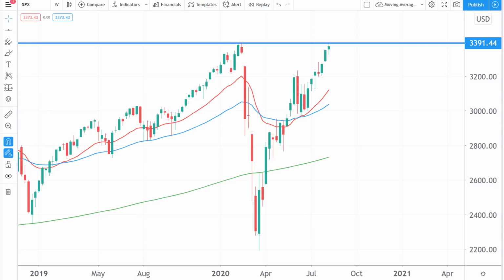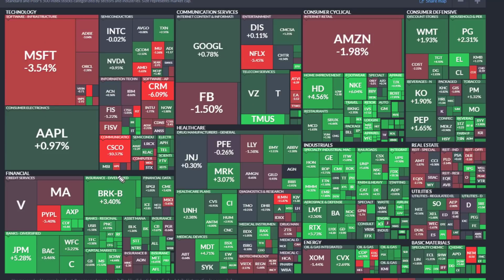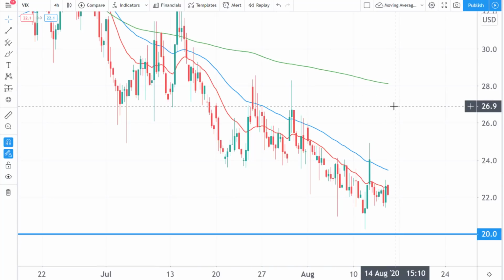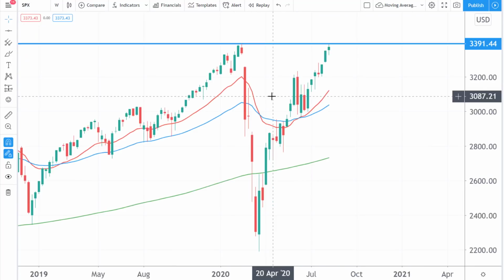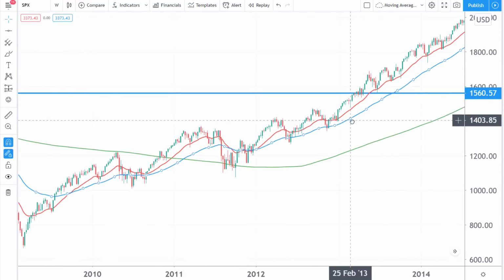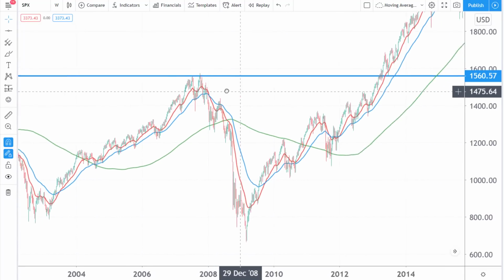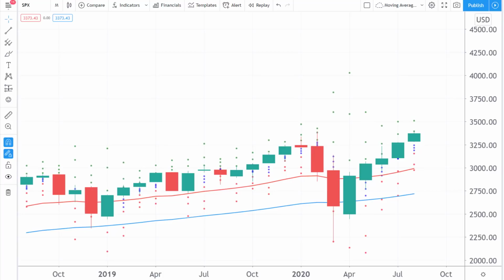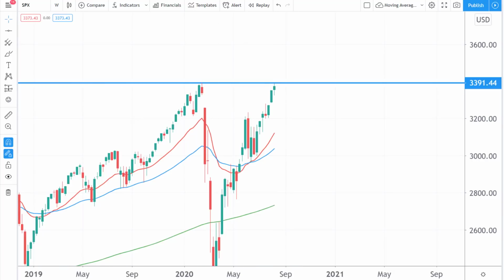Decision At The Peak? Stock Market Is COILING Near A Critical Pivot! [S&P 500 Technical Analysis]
We cover the latest stock market news and our Technical Analysis thoughts on the S&P 500, Nasdaq, and volatility index (VIX)!  This week we are seeing some different rotations with stocks that were once seen as not hot becoming potential value. The stock market is getting close to all-time highs does this mean we are in a bubble or just moving higher due to an economic recovery?

Our Recommended Broker For Non-USA/CAD/NZ/JPY Clients:
We recommend using Pepperstone for trading FOREX feel free to check them out by following this link and signing up: ▶︎

Music LiQWYD: Night Out

stock market